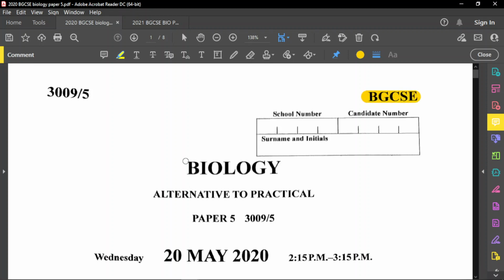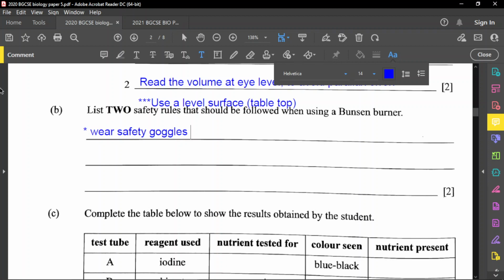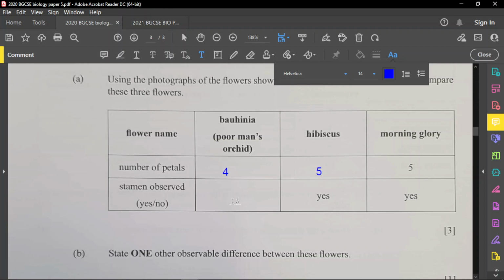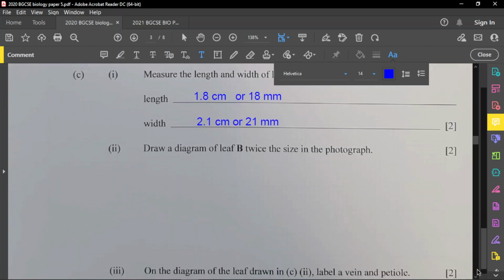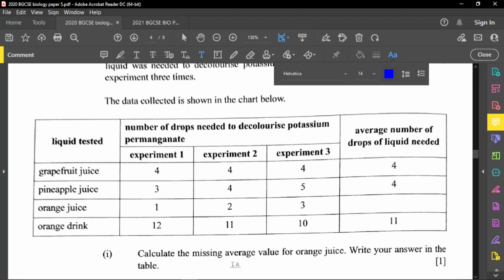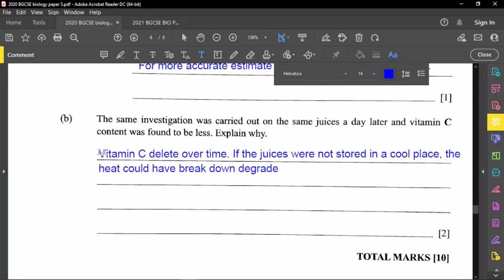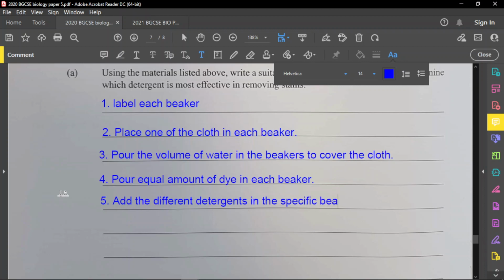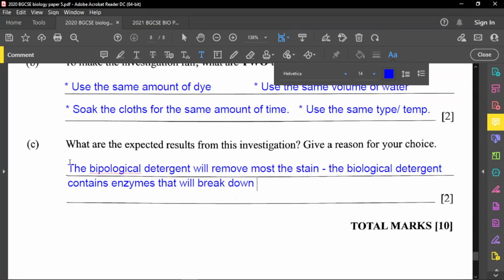2020 BGCSE BIOLOGY Paper 5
This is a full review of the BGCSE 2017 biology paper 5.